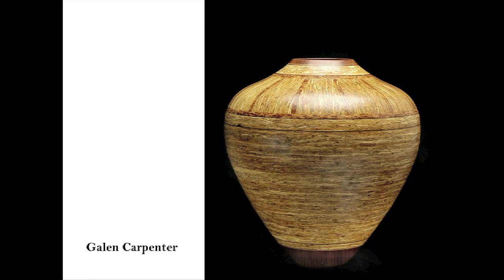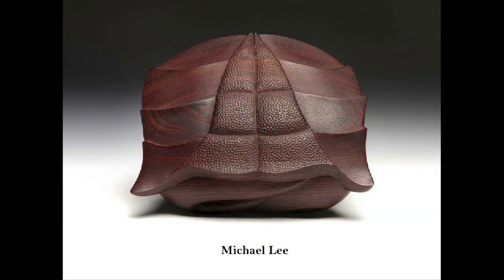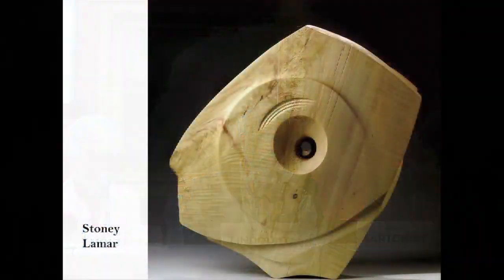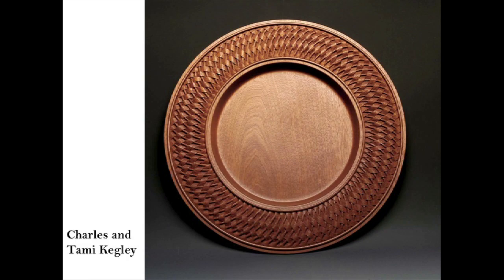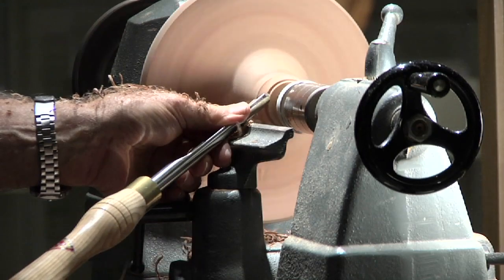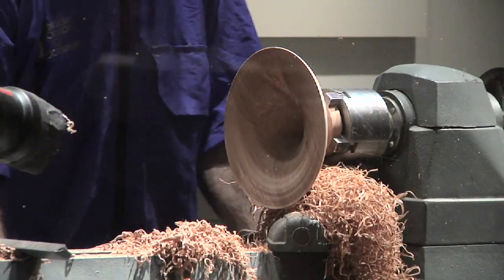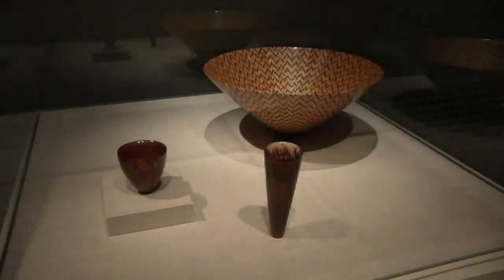Exhibition talk: A Revolution in Wood: The Bresler Collection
A Revolution in Wood celebrates the magnificent gift of sixty-six pieces of turned and carved wood to the Smithsonian American Art Museum by the noted collectors, Fleur and Charles Bresler. Works by some of the best-known wood artists in the United States highlight the expressive capacity of craft's most organic material, and display wood turning's growing sophistication. Nearly half of the artworks in the exhibition will be on public display for the first time.

Collector Fleur Bresler has formed unique relationships with each of the artists in A Revolution in Wood: The Bresler Collection. Today, she and wood artists Michelle Holzapfel, Mark Lindquist, and Norm Sartorius share their stories in this round-table discussion moderated by curator Nicholas Bell.